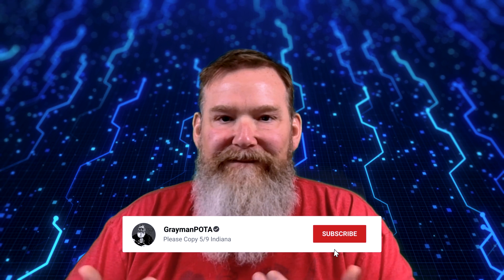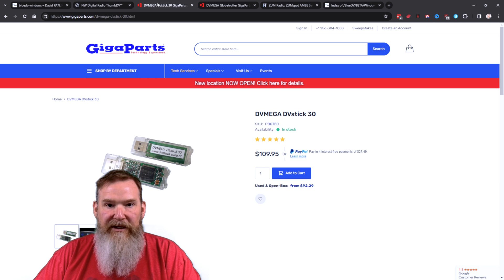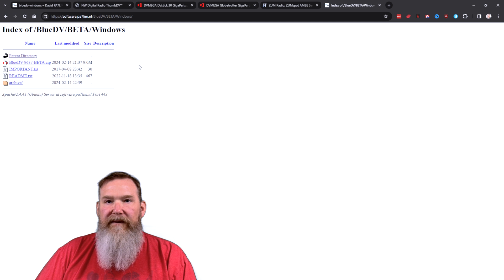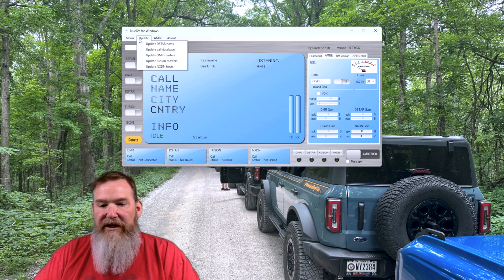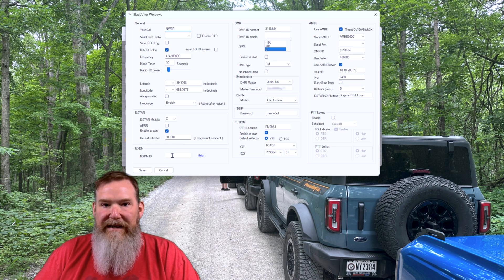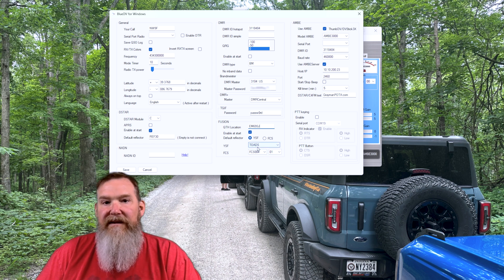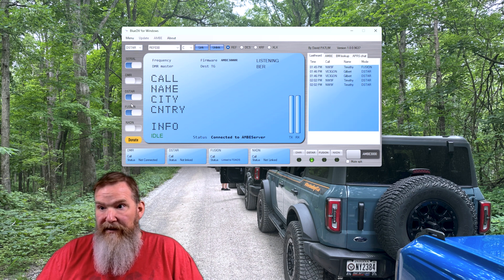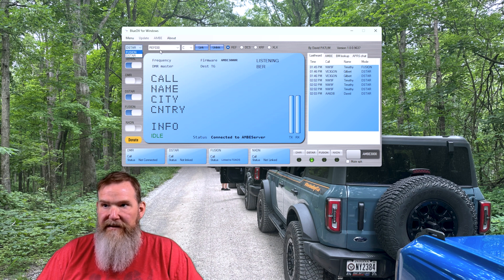Master Digital Modes Without A Radio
🔍 Ever wondered what lies beyond the frequencies, signals, and transmissions? Now's your chance to dive deep into the heart of digital radio technology without needing a radio! 🎙️

00:00 // Intro
00:40 // BlueDV
01:15 // Equipment Needed
04:50 // BlueDV Setup
11:12 // Making The Connection
15:01 // Wrapping Up

🔓 Uncover the mysteries of Digital Mobile Radio (DMR), where efficiency meets innovation, allowing seamless communication over vast distances. 💬 Dive into the world of Digital Smart Technologies for Amateur Radio (DSTAR), where voice and data converge to create a dynamic communication experience. 🌐 Discover NXDN, the digital protocol revolutionizing public safety and professional communication networks with its robust features and reliability. 🛡️ And venture into the realm of Fusion, where digital and analog worlds collide, offering flexibility and adaptability like never before.

🌟 Whether you're a seasoned radio enthusiast or a curious newcomer, this immersive journey promises excitement, knowledge, and a newfound appreciation for the digital radio landscape. 🎉

🔔 Don't miss out on this adrenaline-pumping adventure into the future of communication! Hit that subscribe button, ring the notification bell, and join us as we unravel the wonders of DMR, DSTAR, NXDN, and Fusion digital radio networks—without even needing a radio in hand! 🌐📲✨

Xiegu X6100
Insta360 X3
GoPro Hero 9
GoPro Hero 10
Gooseneck Mount for GoPro
Tripod Mount Adapter for Gopro
USB-C and USB 3.0 SD Card Reader
Logitech C920x HD Pro Webcam
SanDisk 256GB Extreme microSDXC
SAMSUNG SSD T7 1TB SSD
DJI OM 5 Gimbal
DJI Mic
DJI Mini 3 Pro
DJI Mini 3 Pro Fly More Kit Plus
Skyreat ND Filters Set for DJI Mini 3 Pro
STARTRC Mini 3 Pro Hard Case